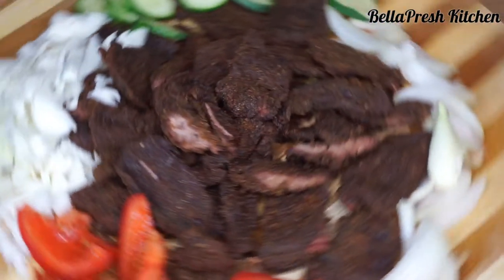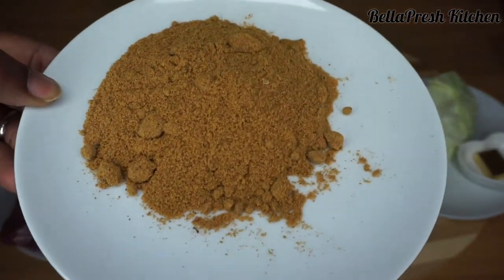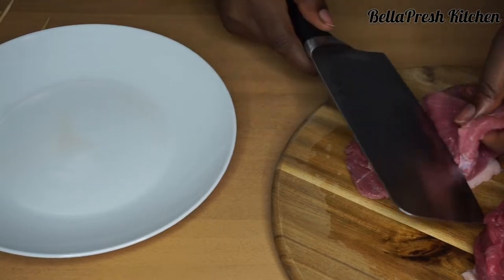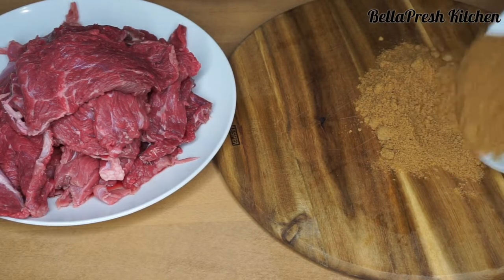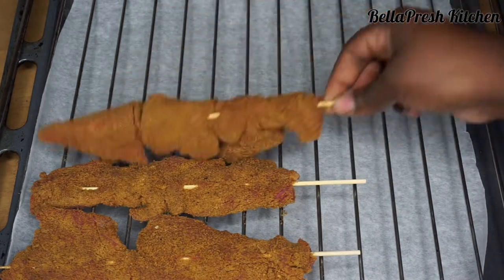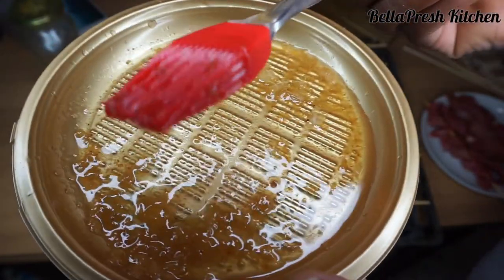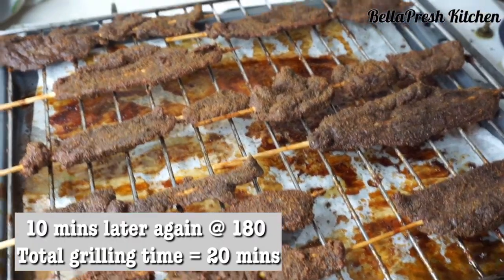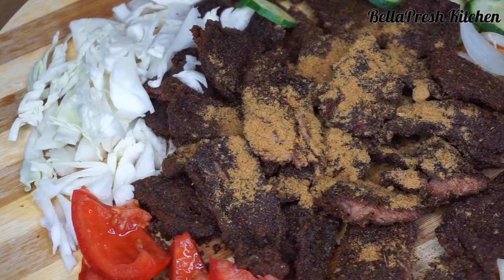HOW TO MAKE NIGERIAN SUYA | BEEF SUYA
Suya is one of Nigeria's loved and famous street food, finger food or small chop. Classic Suya in Nigeria is made with Beef but can still be made with Ram meat, Chicken or Turkey.

Watch, learn and please leave a feedback in the comment section.

S U B S C I B E